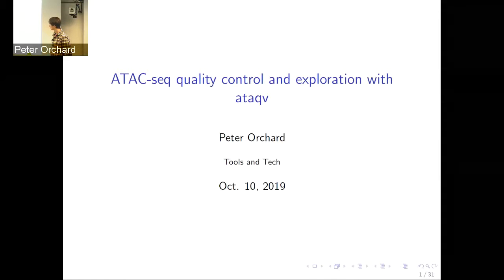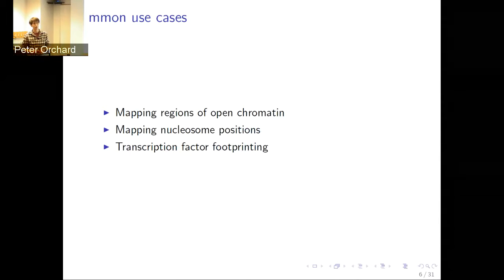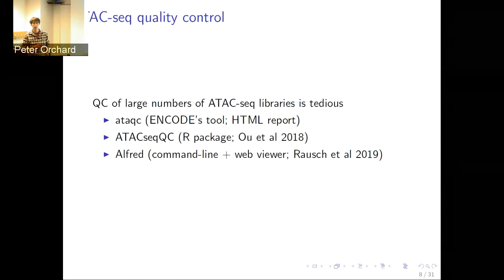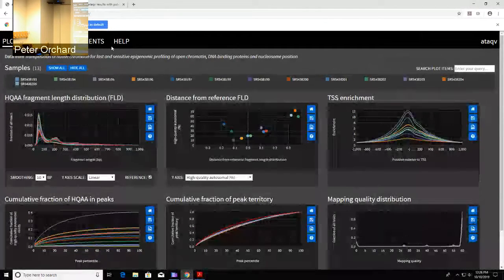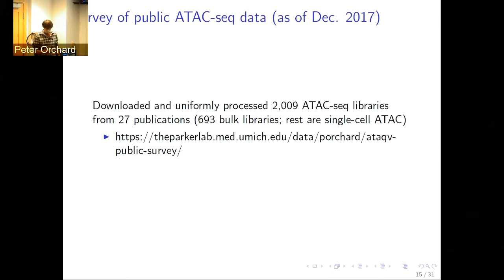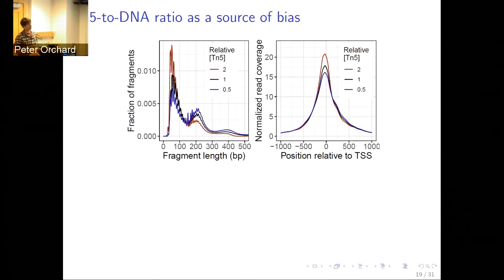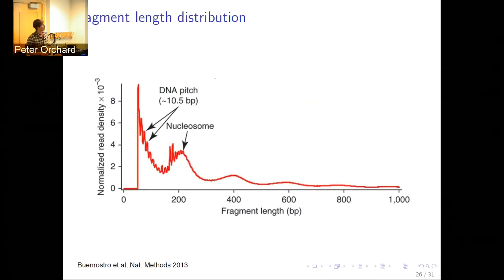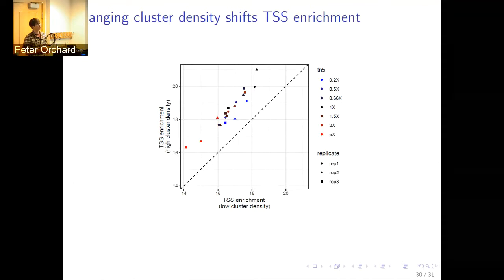DCMB Tools and Technology Seminar 10/03/2019 - Peter Orchard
“Exploring bias in ATAC-seq experiments with ataqv, an interactive quality control tool for ATAC-seq data”

Presented by Peter Orchard